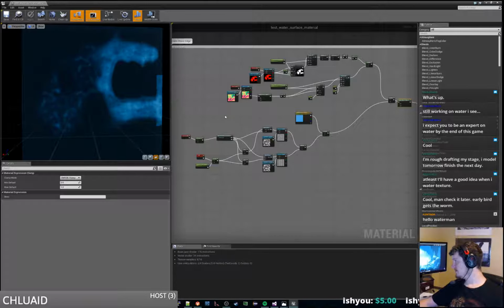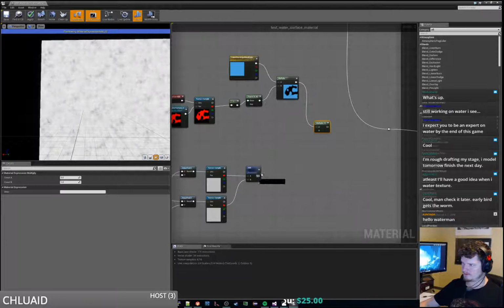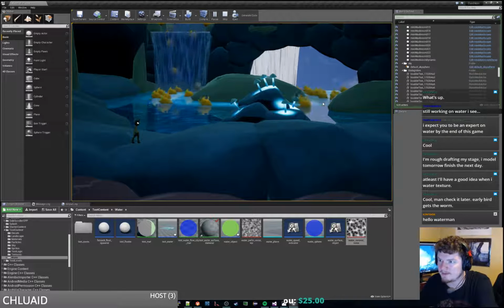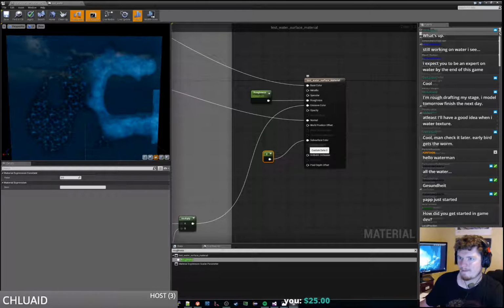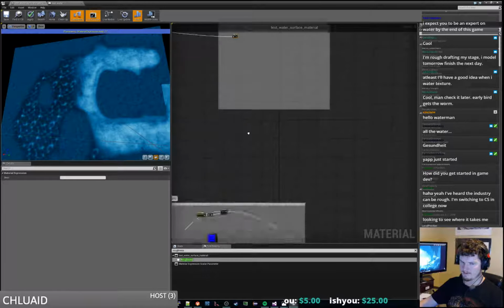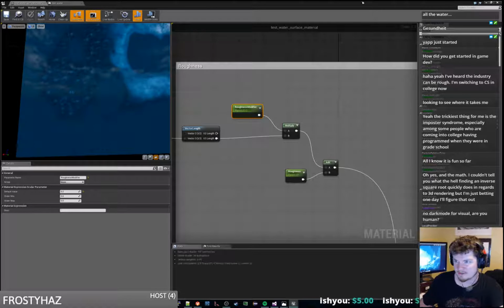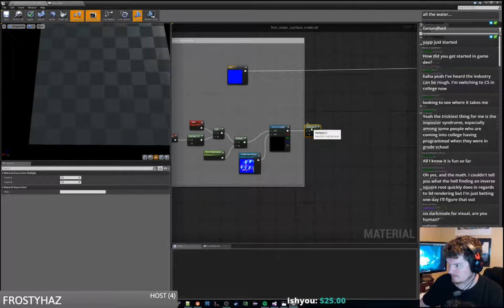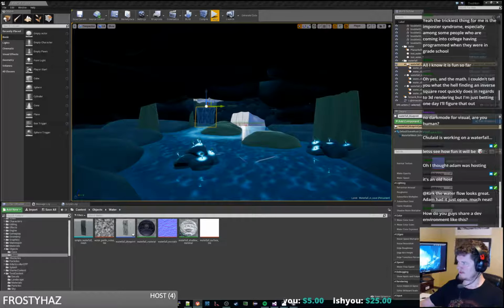ambientenergy101 devs Dashkin 481